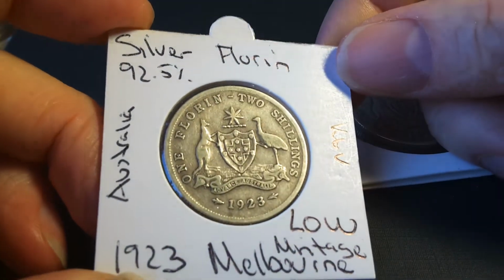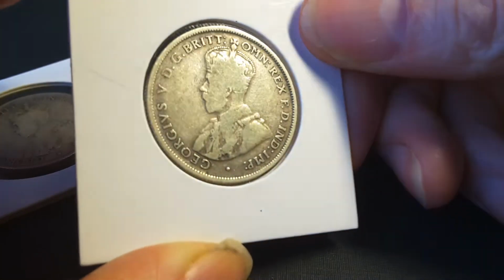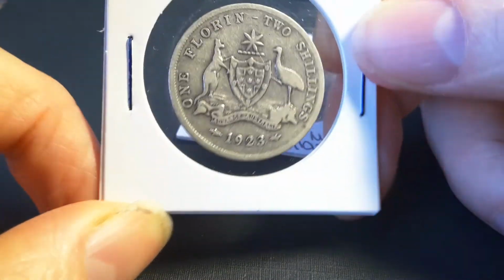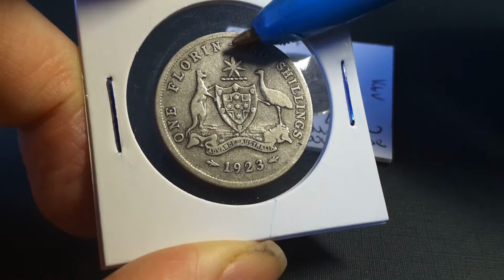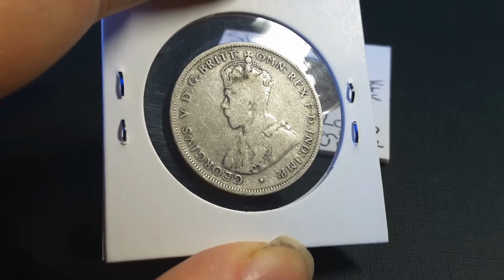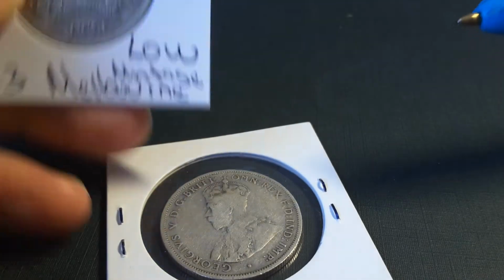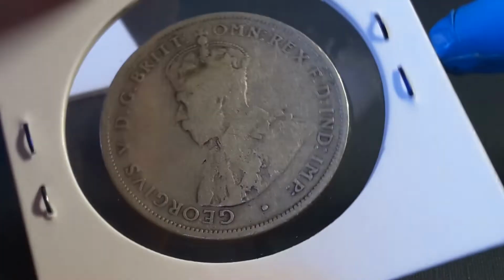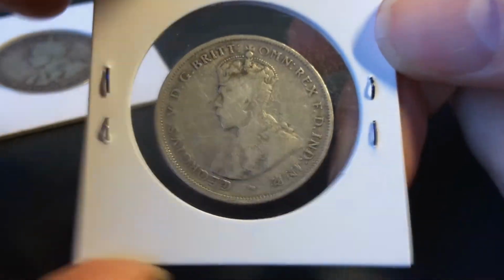1923 Florin varieties and values